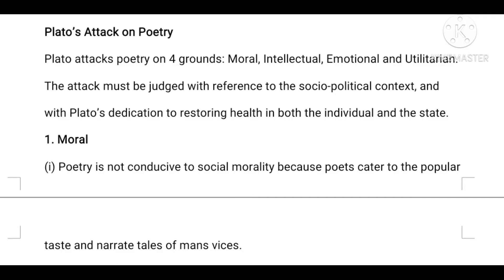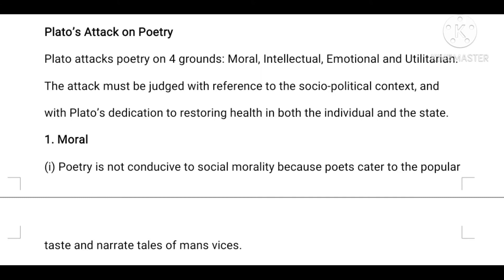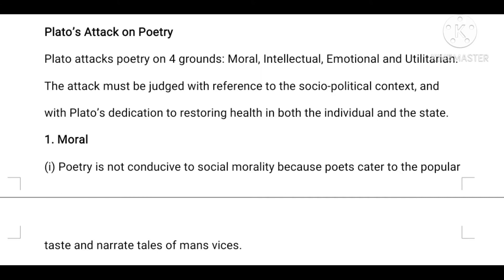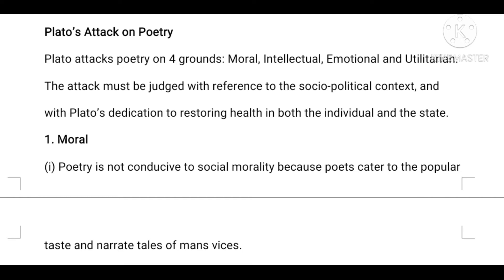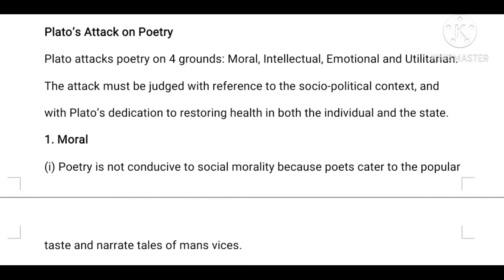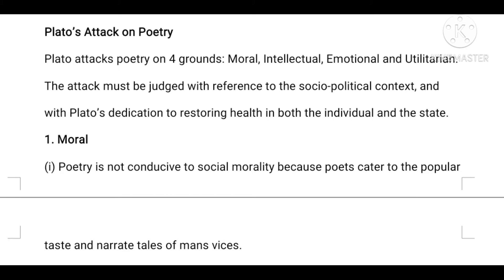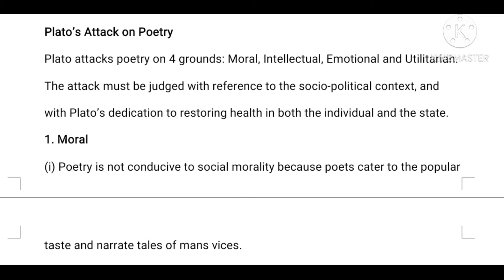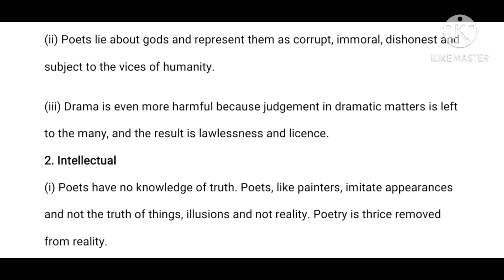Plato's attack on poetry | part I